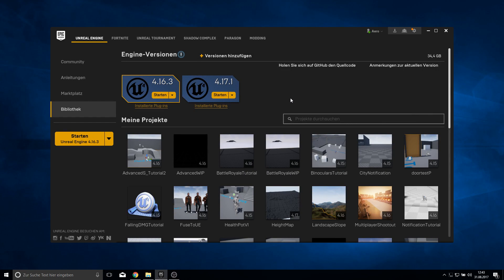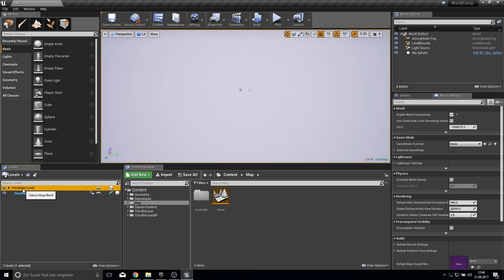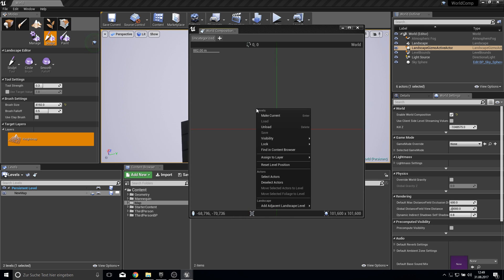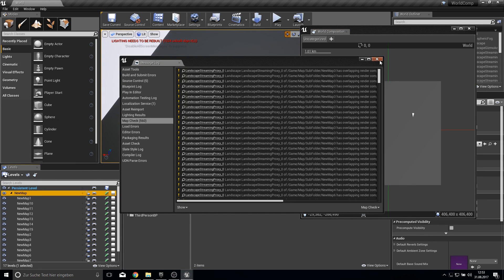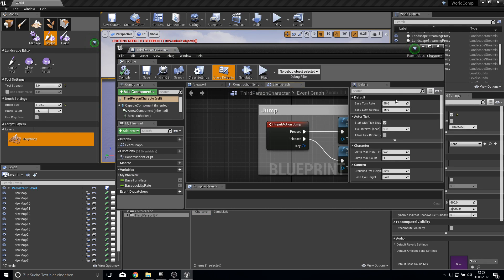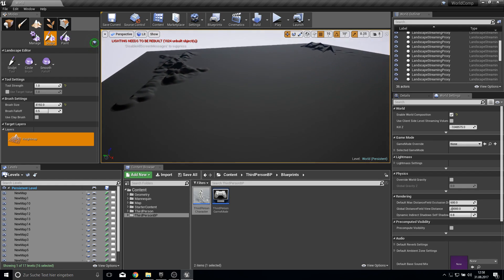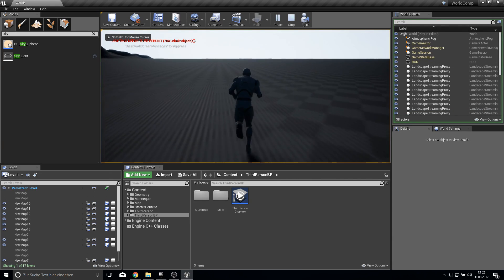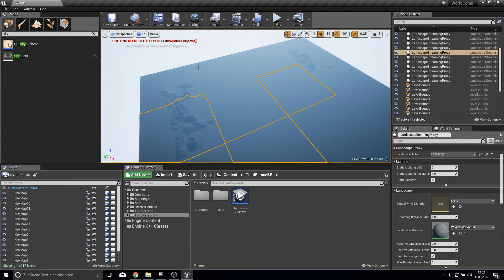Unreal Engine 4 - World Composition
Hello everyone,
Today I show you a bit more about world composition and about its advantage in LOD settings